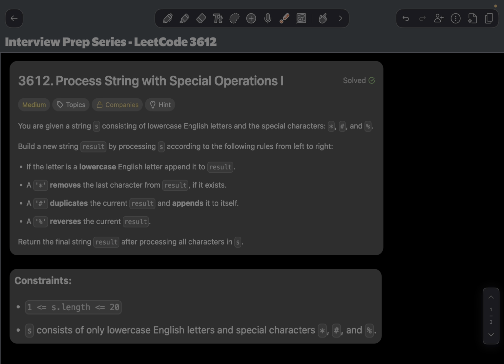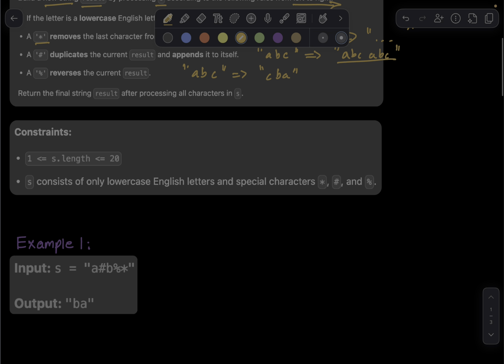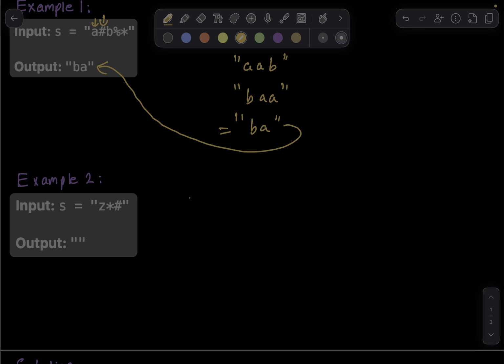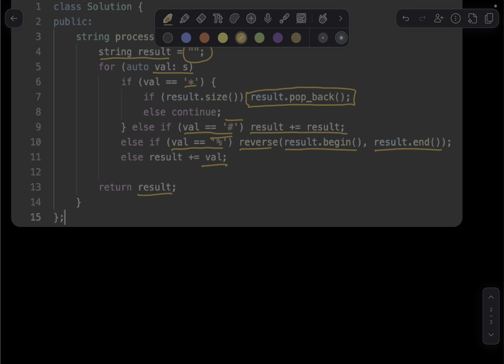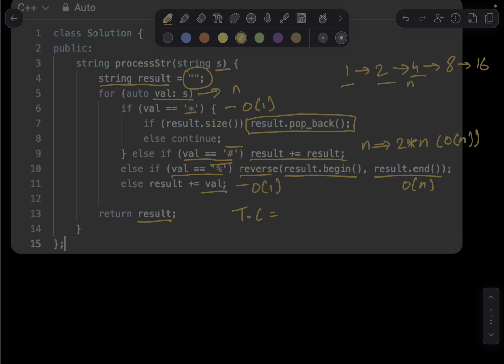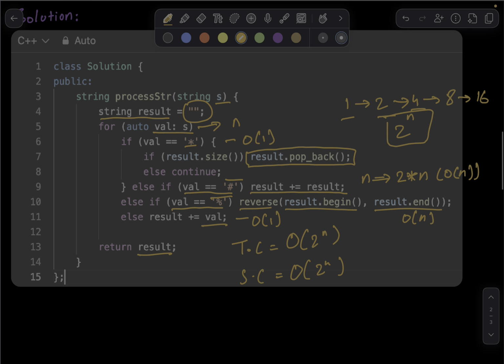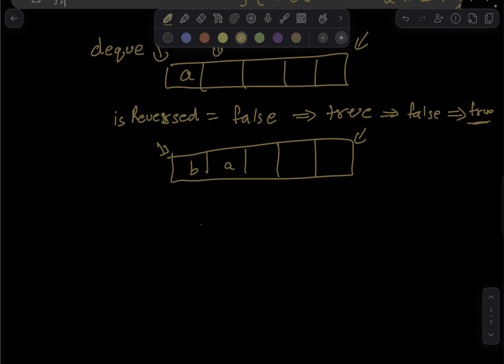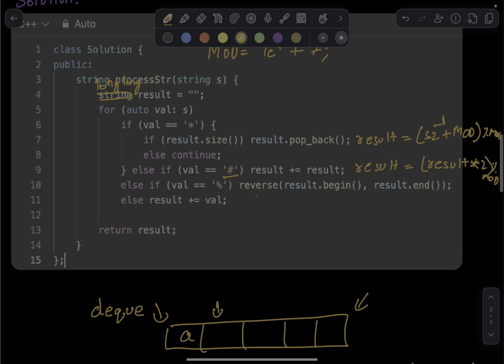The Memory Limit Trap That Crashes Tech Interviews (LeetCode 3612) | Amazon SDE Interview Approach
At first glance, LeetCode 3612 looks like a simple 5-minute string simulation. But what happens when the interviewer scales the input string to 50,000 characters and throws in heavy string duplications and continuous reversals? Your simple simulation will instantly hit a Time Limit Exceeded (TLE) or Memory Limit Exceeded (MLE) error.

In today's whiteboard breakdown, we tackle the reality of systems-level interview constraints. I’ll show you how to pivot from a basic brute-force string builder to a "Strong Hire" approach. We cover how to avoid $O(N^2)$ string reversals using a Double-Ended Queue (Deque) and a boolean flag, and how to survive the exponential $O(2^N)$ memory blowup by abandoning strings entirely in favor of modular arithmetic.

Welcome back to the weekend interview series on Hey It's Sparsh! Drop a comment if the Deque boolean flag trick blew your mind, and let me know which problem we should tear down next week.

👨🏻‍💻 About Me:
Hi, I'm Sparsh! I'm a Software Engineer at Amazon based in Bengaluru. On this channel, I share insights into tech, career growth, and real-world software engineering to help you level up.